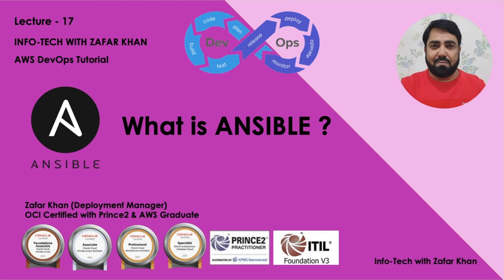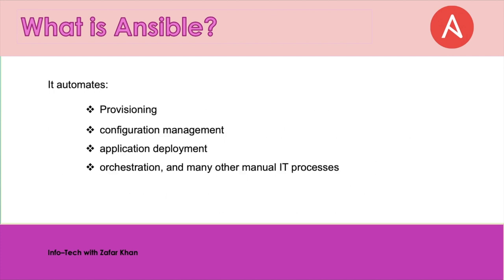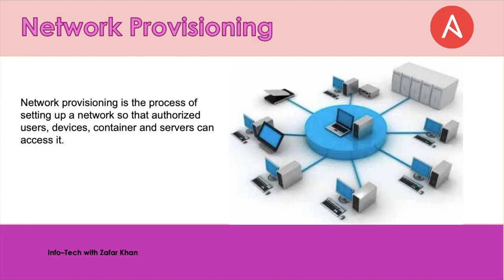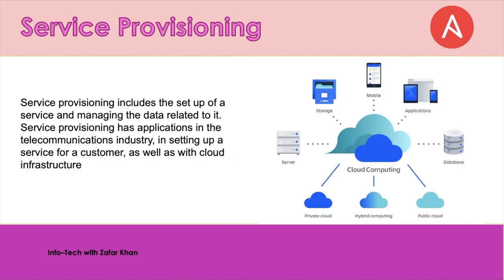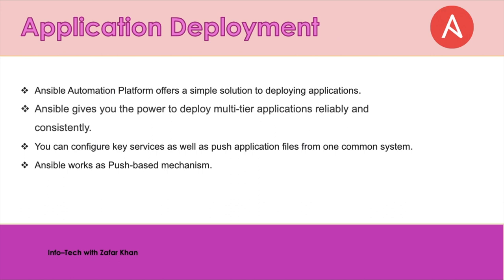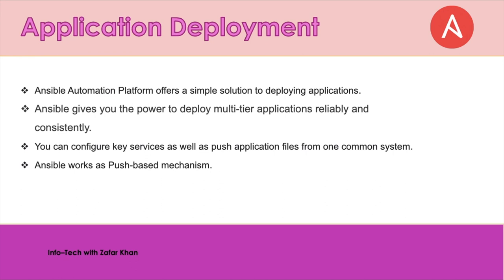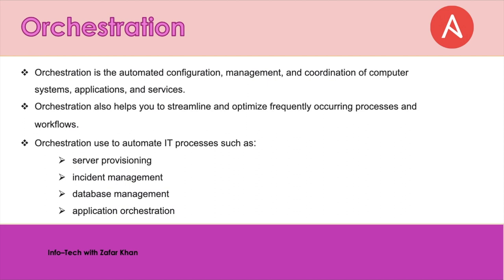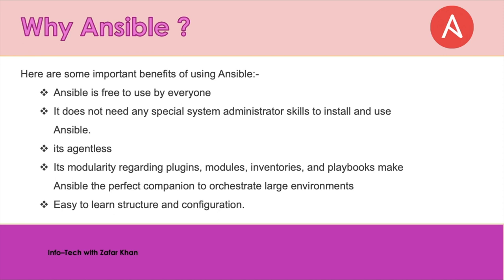Ansible Overview The most powerful configuration management tool | Info-Tech with Zafar Khan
Info-Tech with Zafar Khan the Best and most effective learning Channel
Overview of Ansible | What Ansible | Configuration management